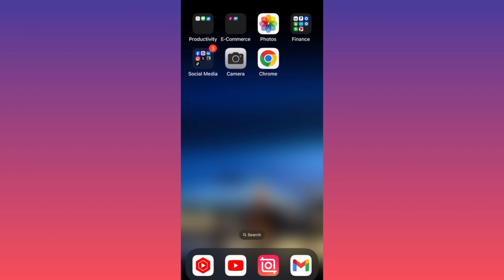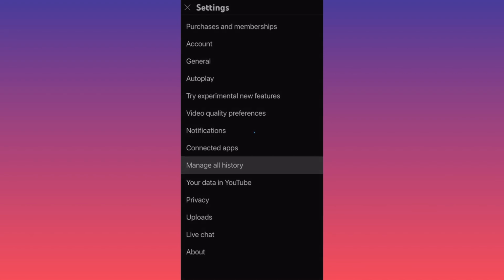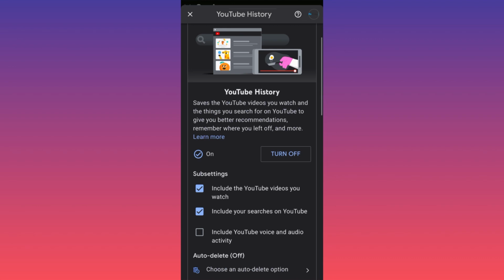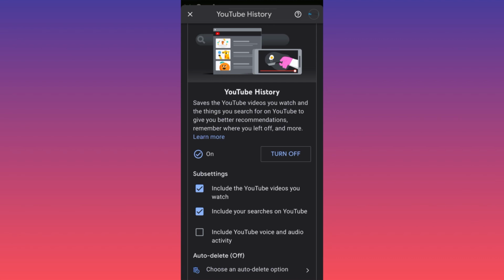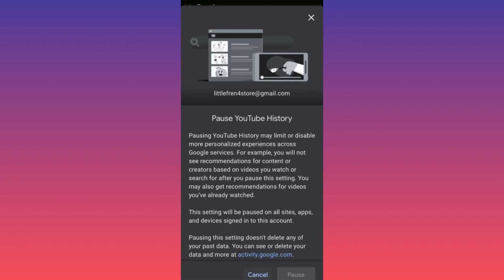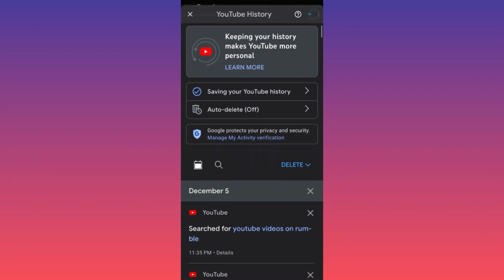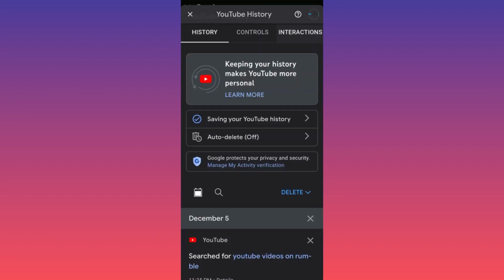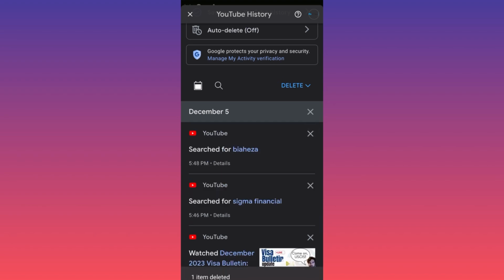How to delete search history on YouTube (2024) Full Guide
In this video you will learn how to delete youtube history and how to delete search history on youtube as well as how to delete video history on youtube and how to delete history on youtube in laptop. In this tutorial video, you'll be guided on how to remove your YouTube history, including steps on deleting search history on YouTube. The tutorial will cover the process of deleting video history on YouTube as well, and it will specifically demonstrate how to delete YouTube history on a laptop. Follow along for a comprehensive guide to effectively manage your YouTube viewing history.

📚Elon Musk's Secrets to Success:

📚Maximize Results with GPT-3: